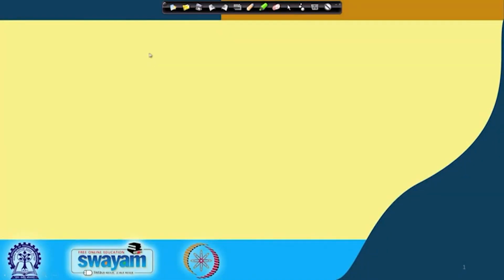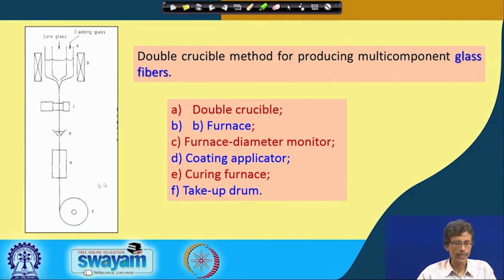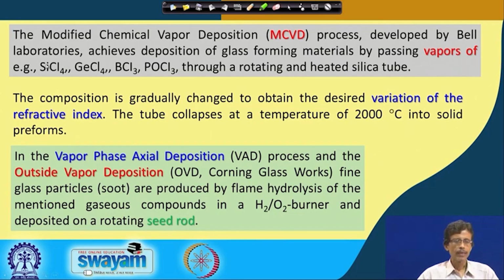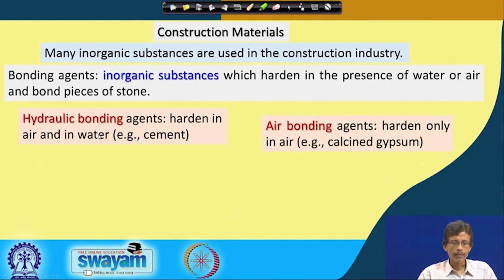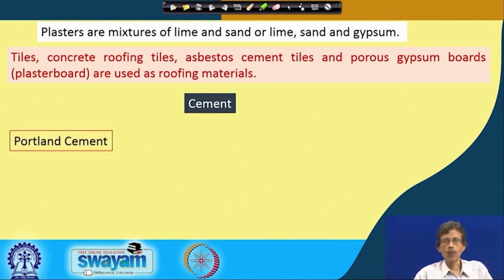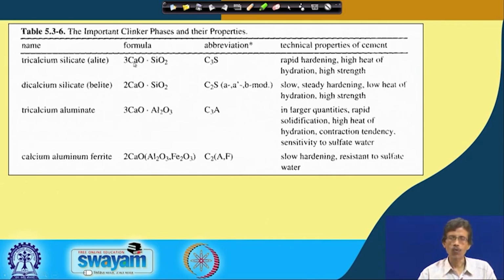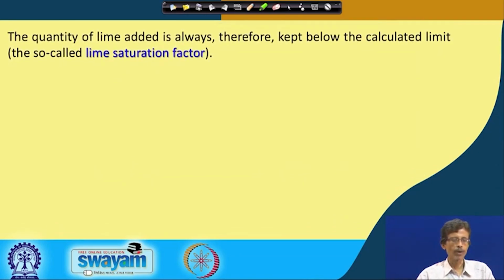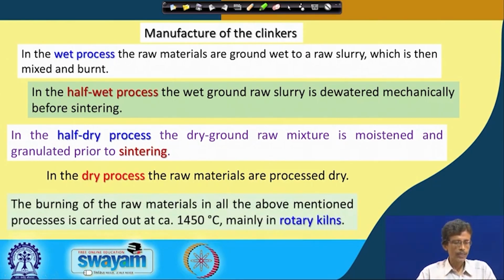Glass fibre production and construction materials